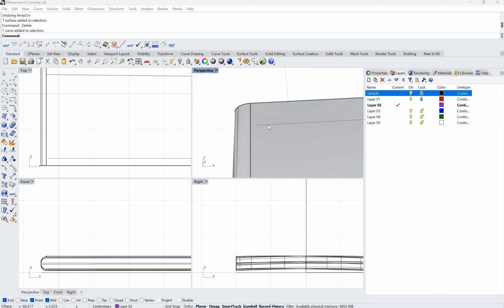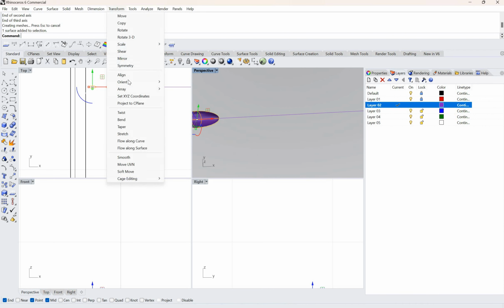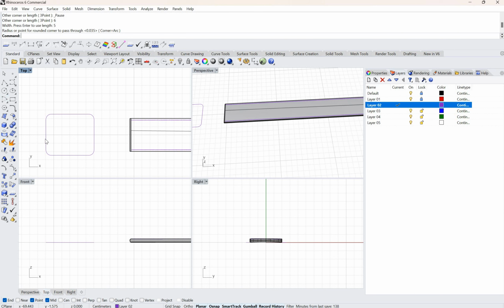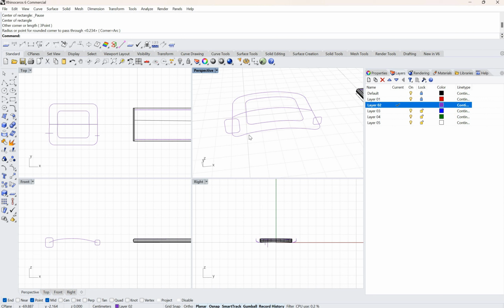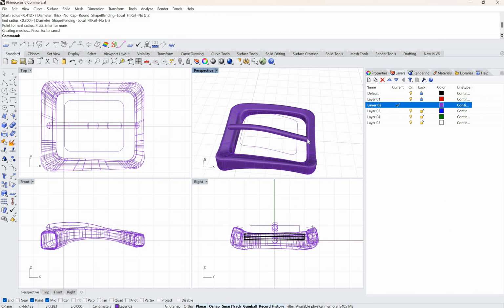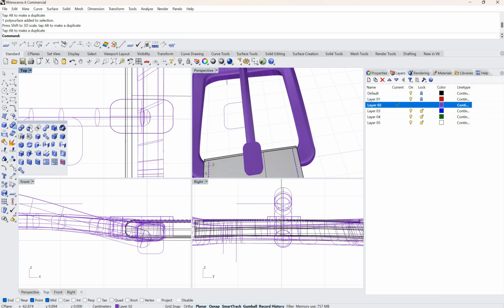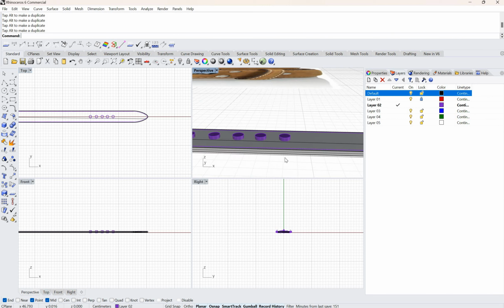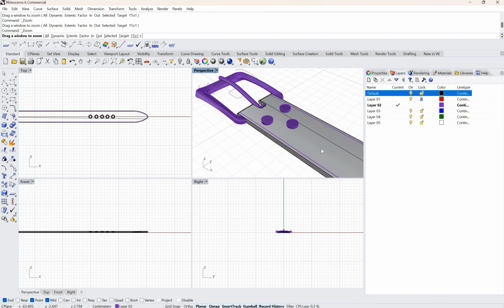belt part 2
leather belt in rhino-6